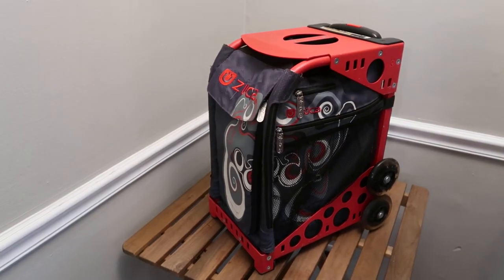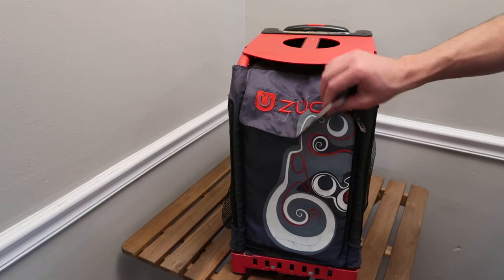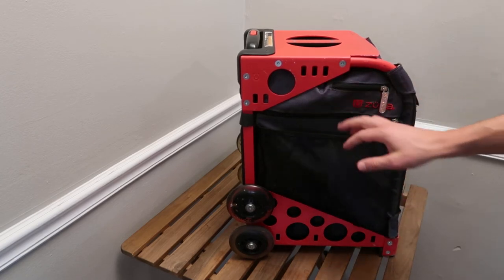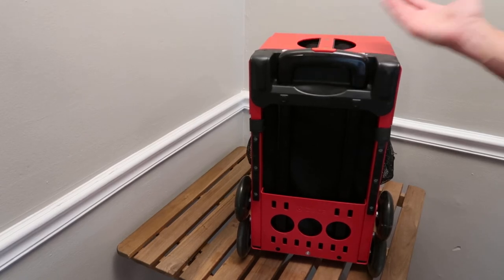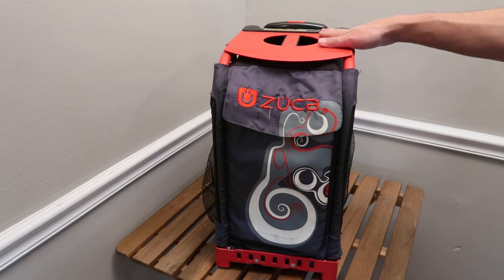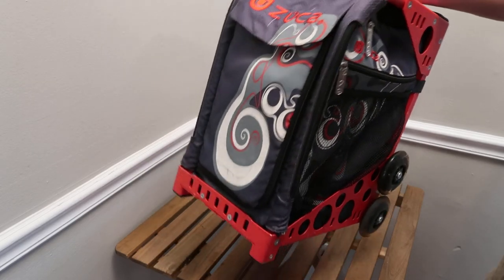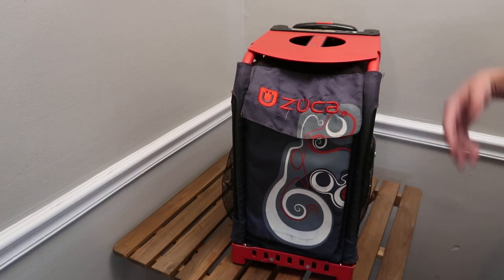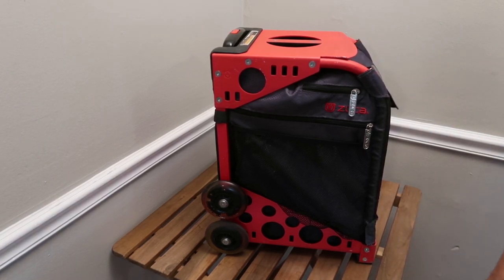ZÜCA Rolling Bag for ice skates. (Zuca Sport - Magnetic Snap Type)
This is not a review, but a supplement to an overview I did on a simliar Züca bag.  To get a more comprehensive overview overview first, watch this video first

In this video you'll discover: The frames are the same, but the bag has a slightly different front flap design feature. I point out a wheel customization the previous owner did that's worth noting in case you have a preference. I also cover a few common issues with the side mesh and top Velcro adhesion.